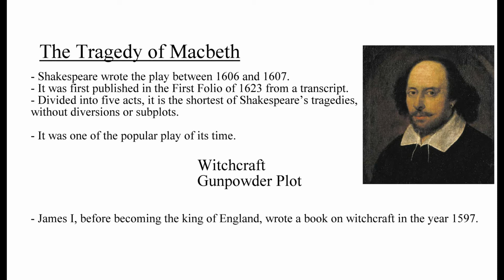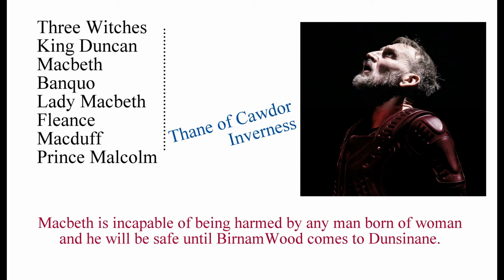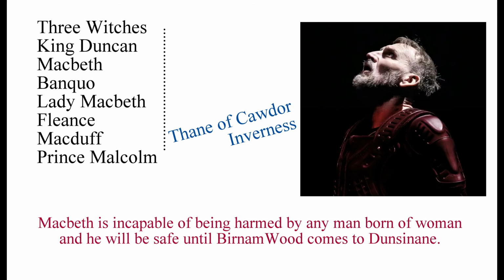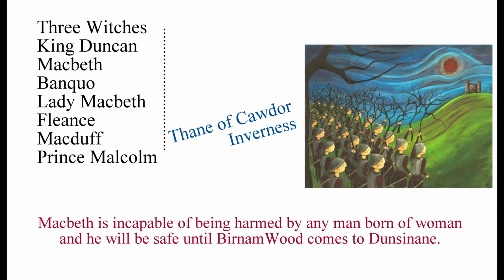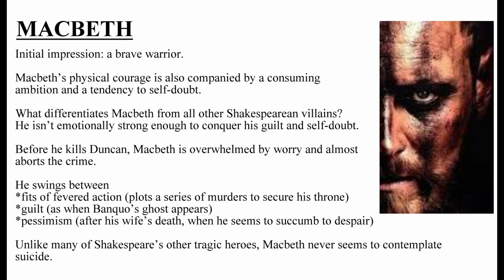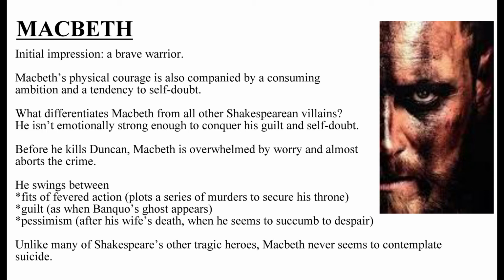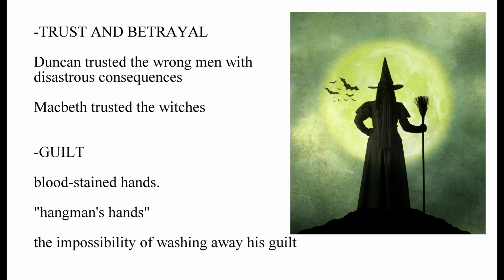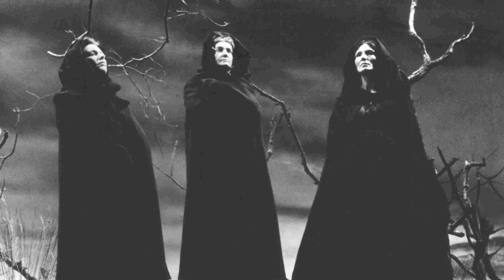WILLIAM SHAKESPEARE: MACBETH (pt. 1) | BA 2ND SEMESTER | ENGLISH MAJOR | DIBRUGARH UNIVERSITY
COURSE CODE: 20200 | COURSE 4: BRITISH POETRY AND DRAMA: 14TH TO 17TH CENTURY (CORE) | CREDITS ASSIGNED: 6 CREDITS

The objective of this course is to acquaint the learners with British poetry and drama from Chaucer to Shakespeare. The texts prescribed relate to the Age of Chaucer, Pre-Elizabethan and Elizabethan periods. Shakespeare figures predominantly in this course, with a tragedy, comedy and two sonnets prescribed. Marlowe’s play encapsulates the spirit of the Renaissance, thereby placing the Elizabethan period in a proper perspective.